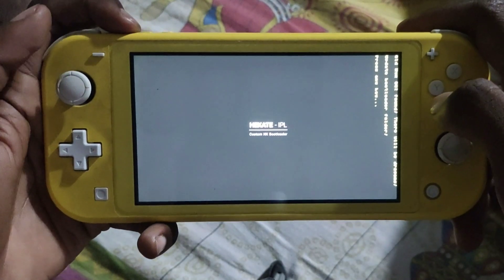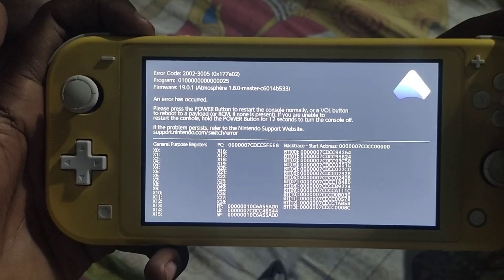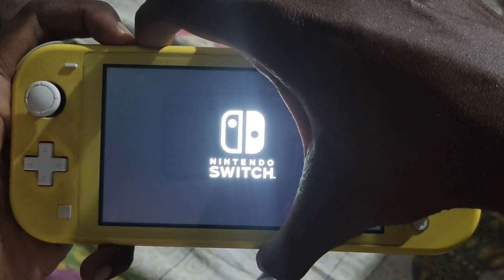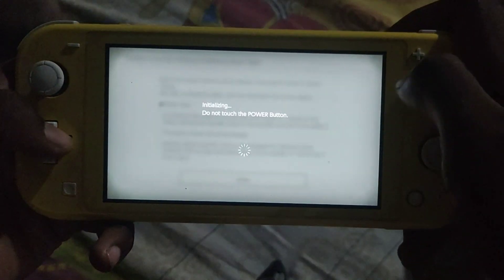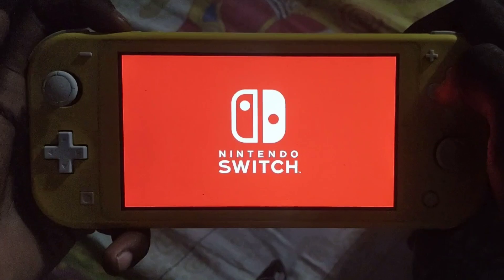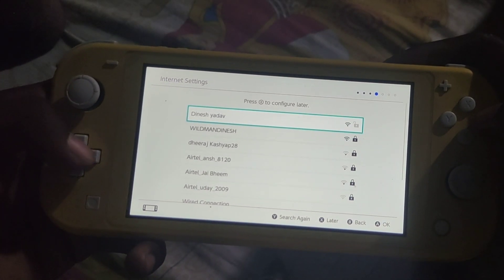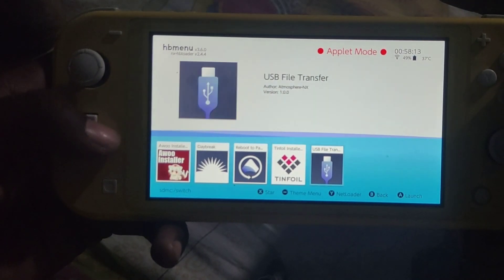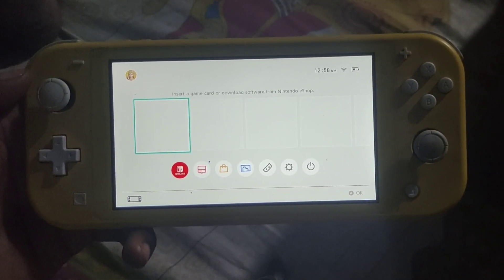[ Solved ] Error Code 2123-0011 Program: 0100000000025 | Nintendo switch jailbreak (2025)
Error Code 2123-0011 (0x167b) Program: 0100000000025

Easy solution